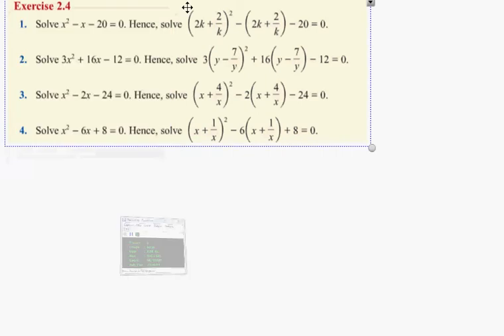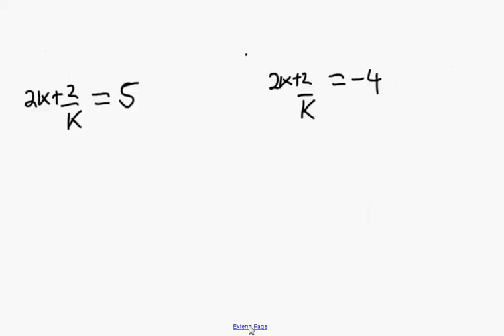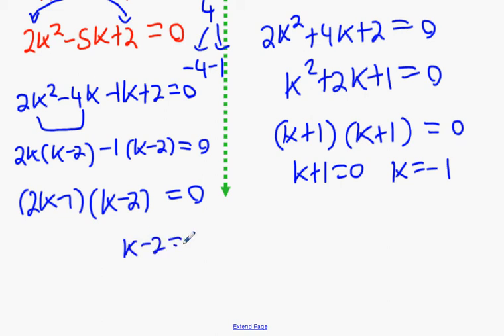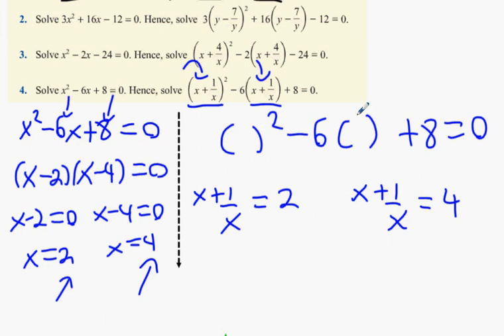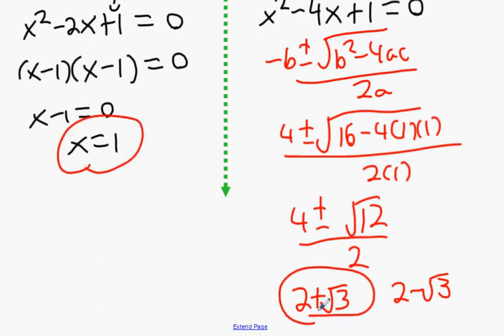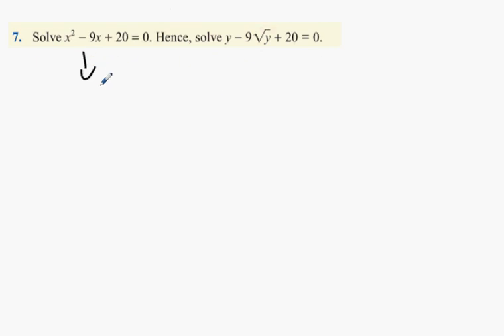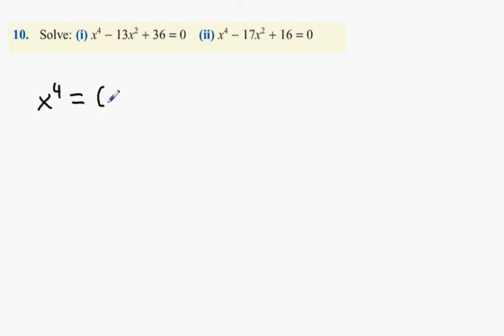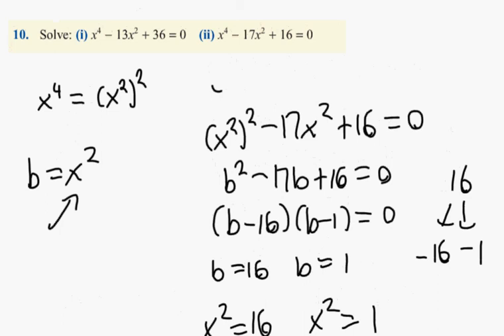4th 2 4 q1q4q7q10